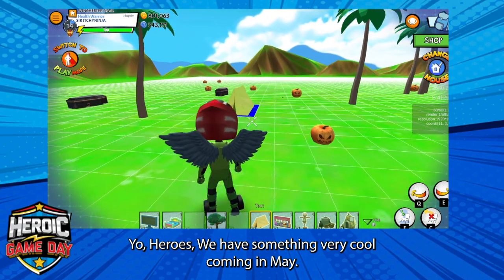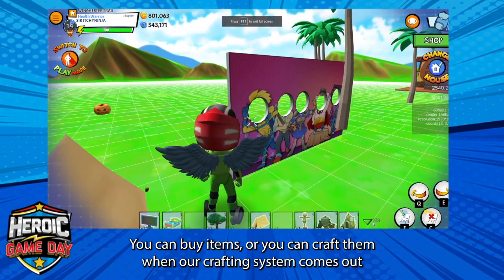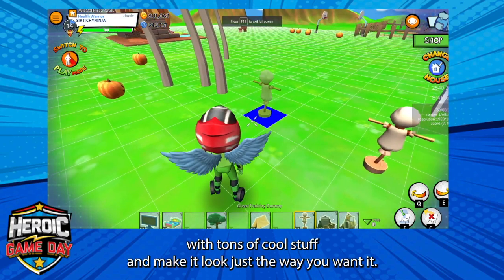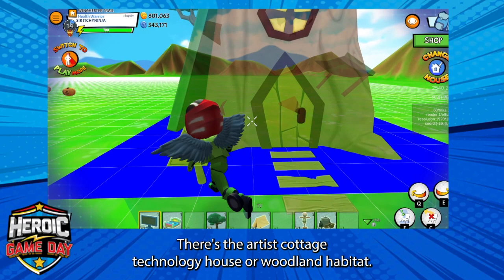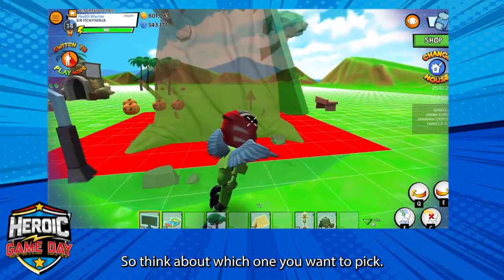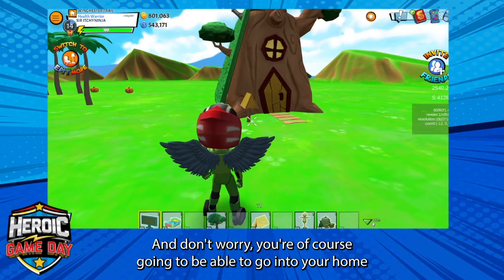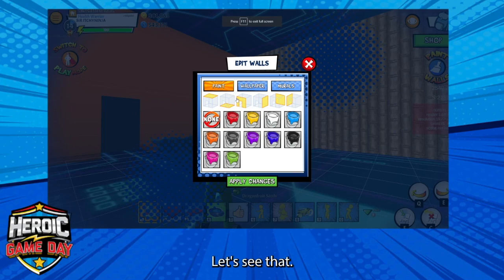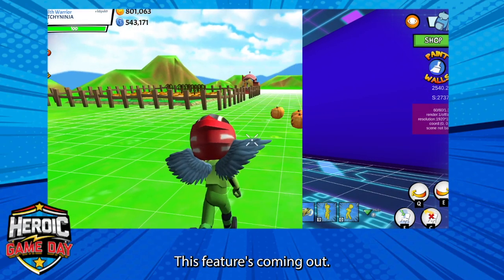Sky Base is Coming! Decorate Your Personal Island!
Coming in May! Sky Base will let you decorate your own personal island!